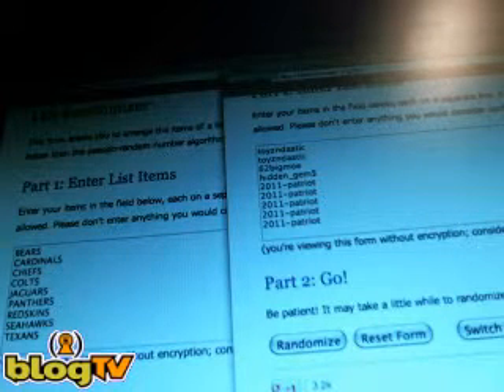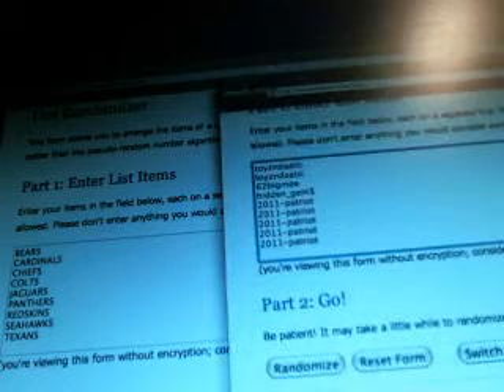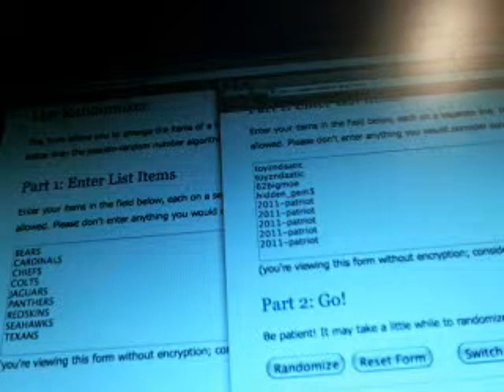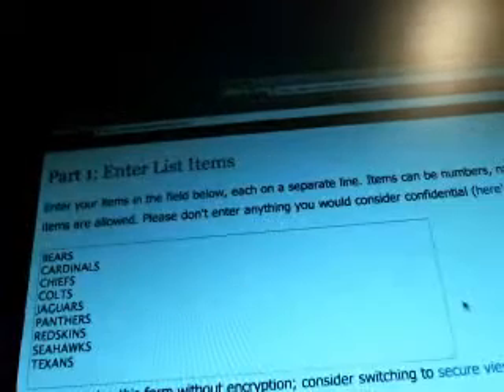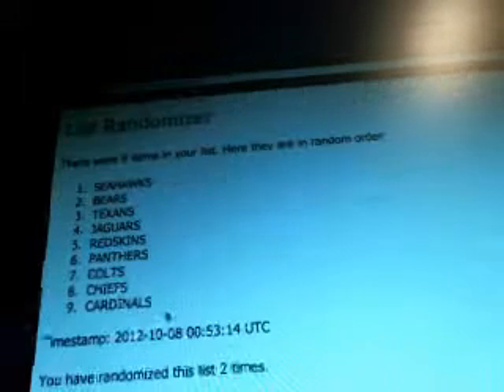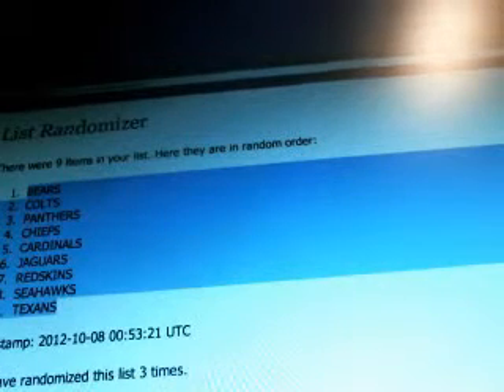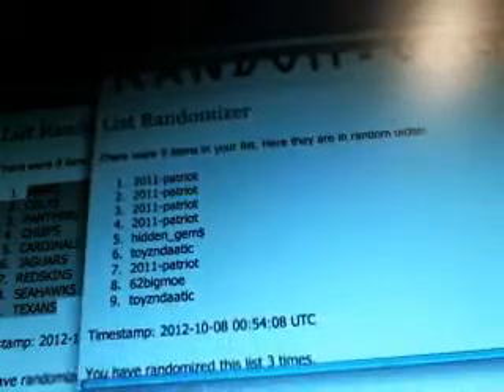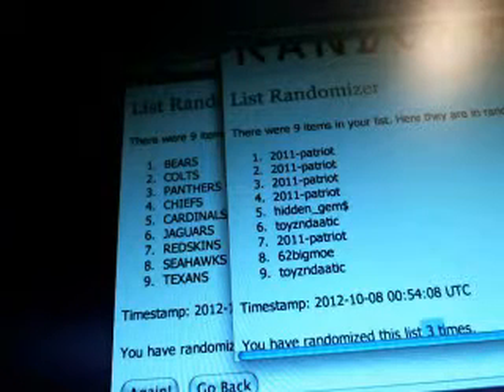Randomizer for mixer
Randomizer for 9 available teams